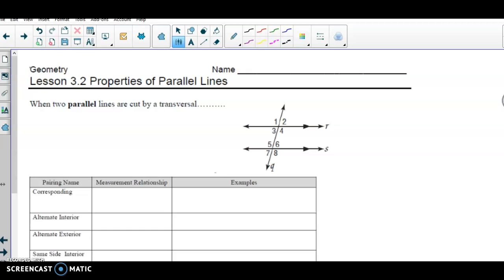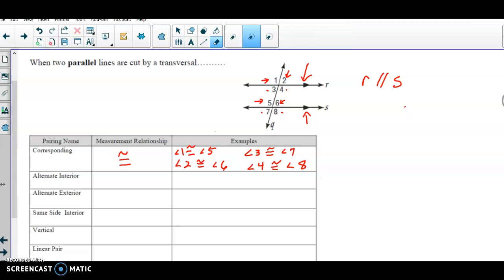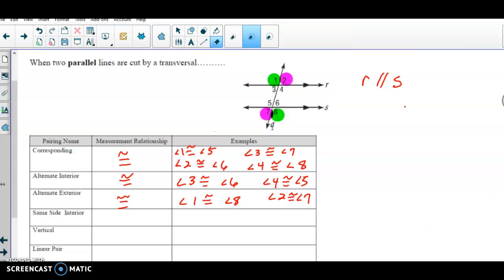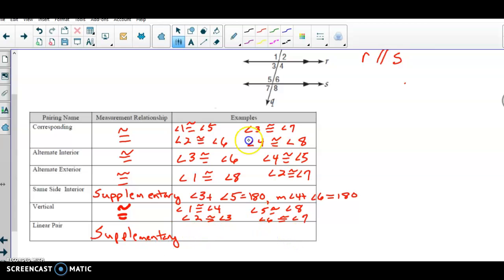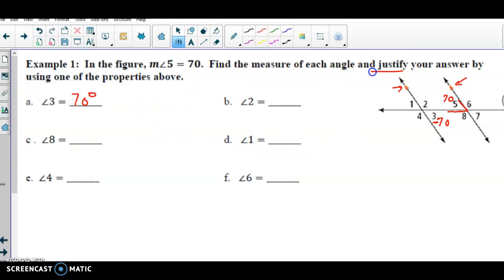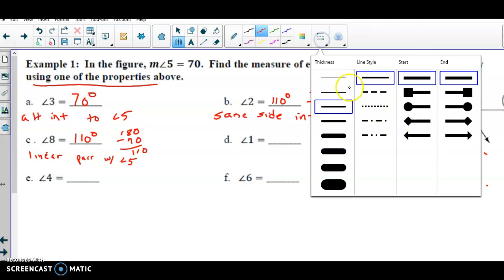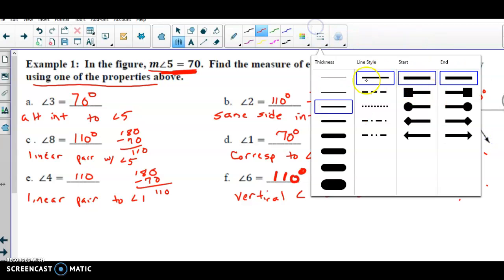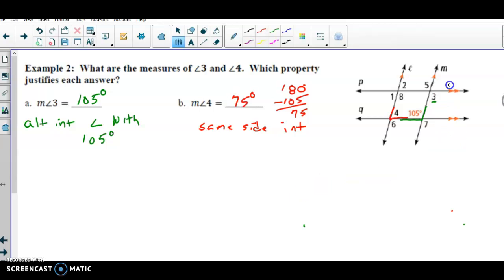3.2 part 1 Properties of parallel lines